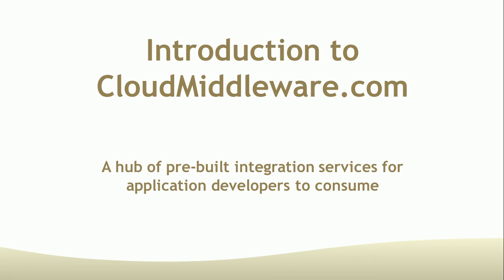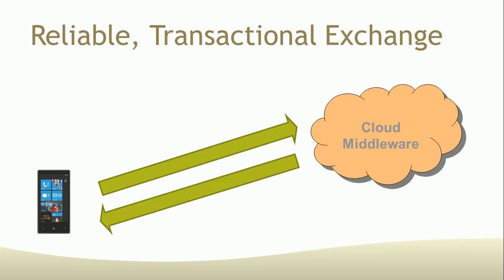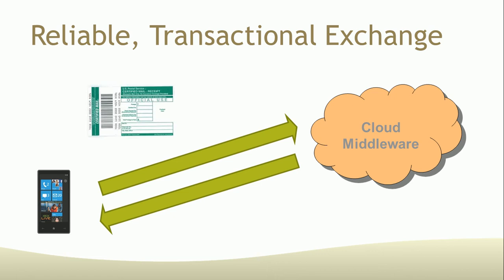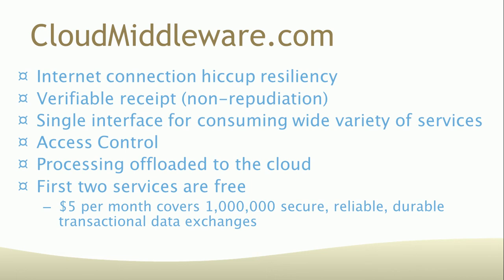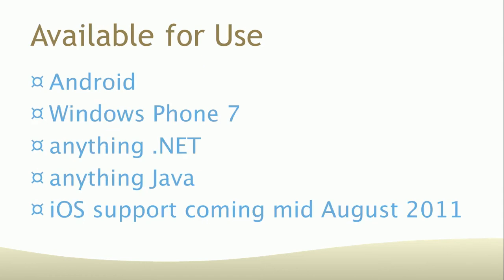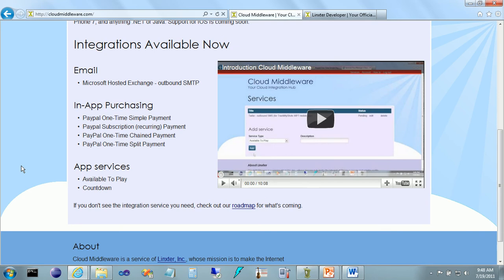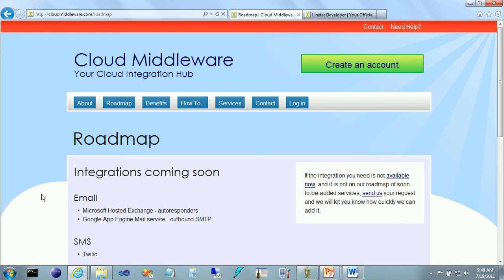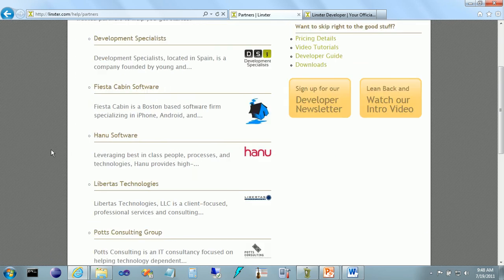Cloud Middleware Part 1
Introduction Cloud Middleware, a hub of pre-built integration services for application developers to consume. Jason Milgram, founder of Linxter provides a quick overview of the benefits of Cloud Middleware.